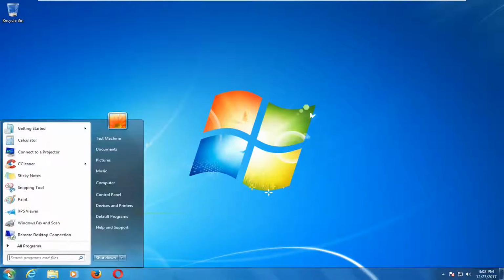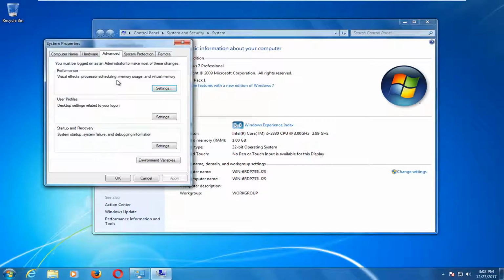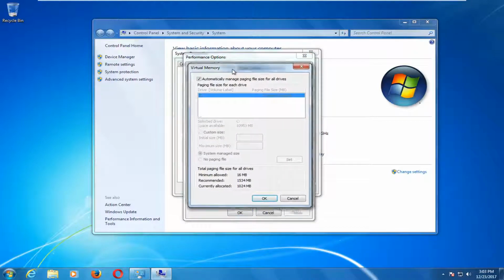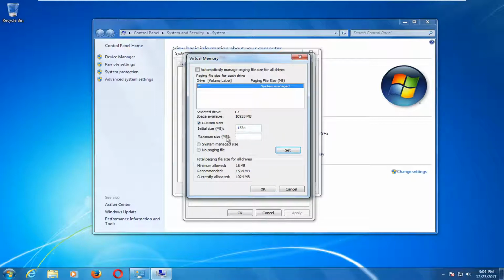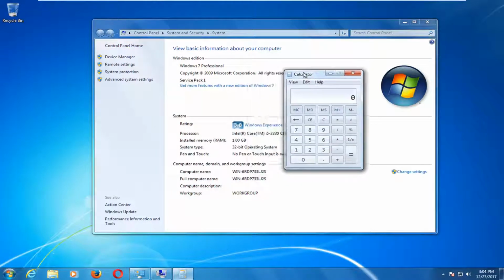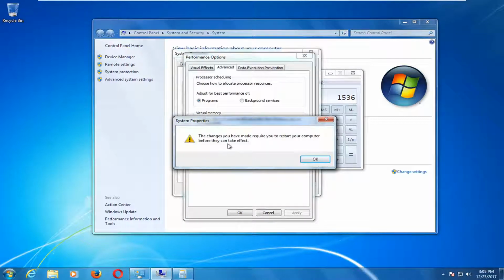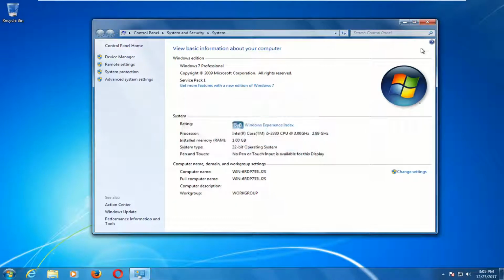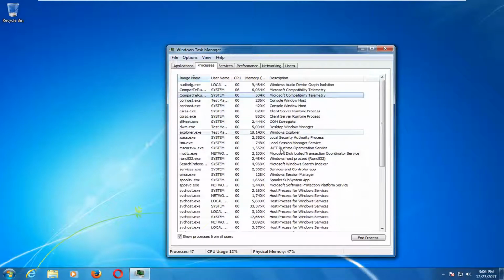Your Computer Is Low On Memory Windows 7/8/10 FIX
Displayed error messages:

Close programs to prevent information loss. Your computer is low on memory. Save your files and close these programs.

Issues addressed in this tutorial:
your computer is low on memory windows 10
your computer is low on memory windows 8
your computer is low on memory windows 7
your computer is low on memory but it's not
computer running low on memory
your computer is low on memory error
your computer is low on memory error windows 10
my computer is low on memory
your computer is low on memory fix
your computer is low on memory how to solve
your computer is low on memory in windows 10
your computer is low on memory in windows 7